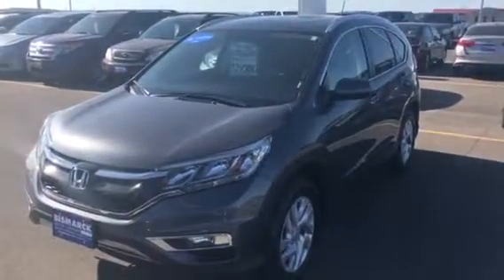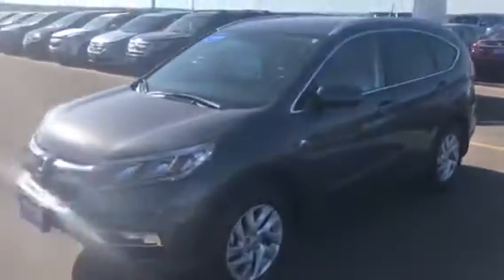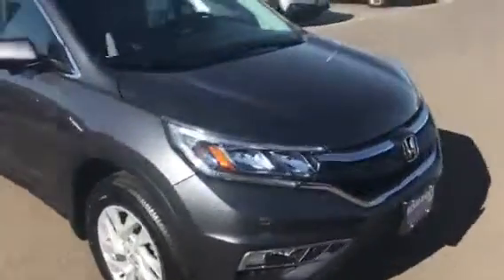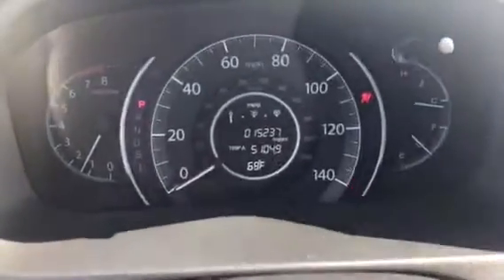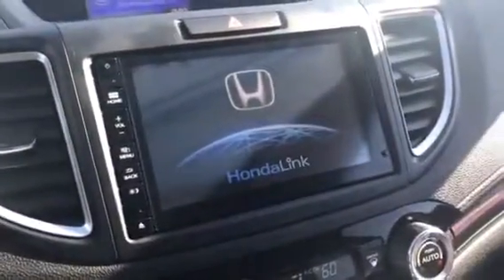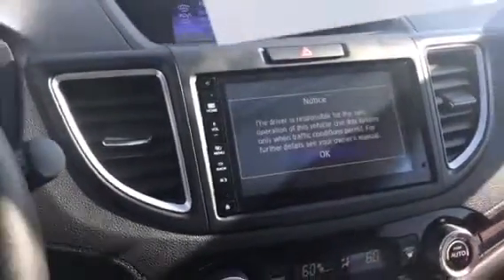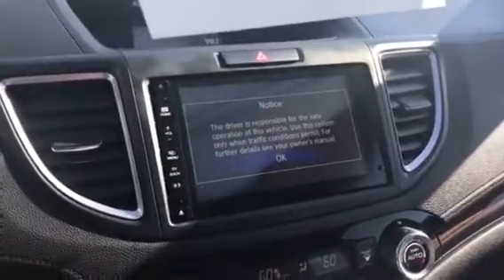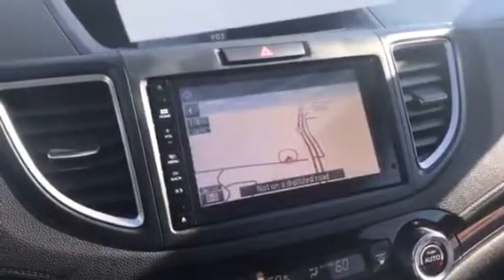2016 CRV for Lisa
A nice Certified CRV at BMC